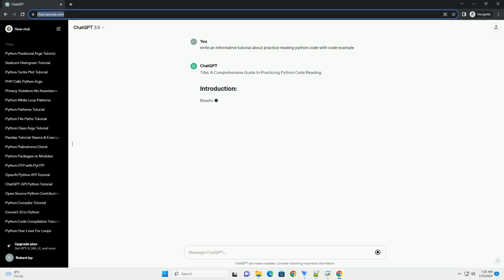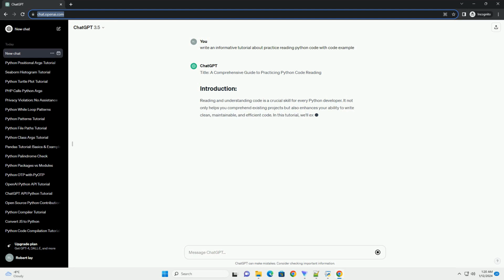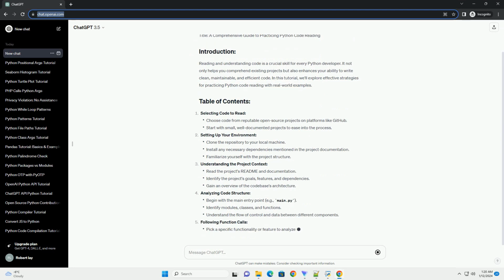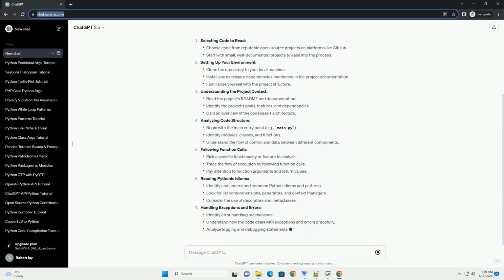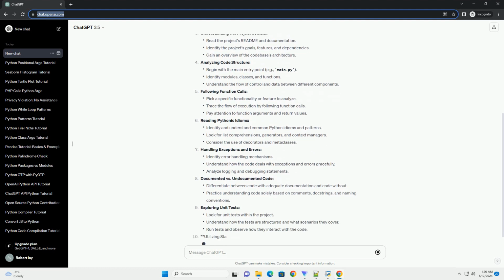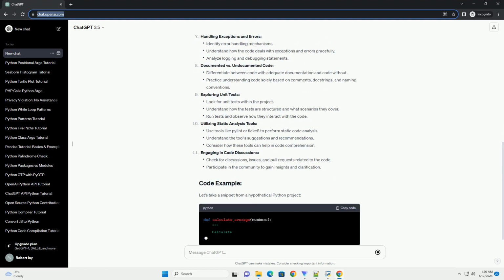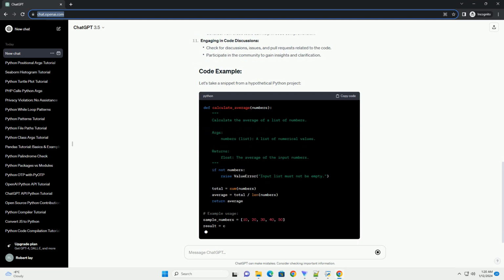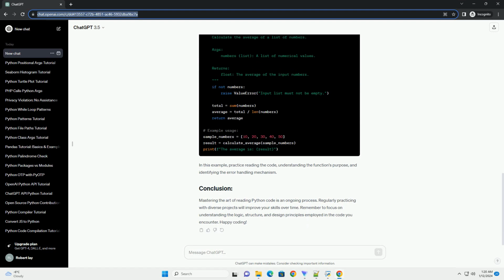practice reading python code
Title: A Comprehensive Guide to Practicing Python Code Reading
Reading and understanding code is a crucial skill for every Python developer. It not only helps you comprehend existing projects but also enhances your ability to write clean, maintainable, and efficient code. In this tutorial, we'll explore effective strategies for practicing Python code reading with real-world examples.
Selecting Code to Read:
Setting Up Your Environment:
Understanding the Project Context:
Analyzing Code Structure:
Following Function Calls:
Reading Pythonic Idioms:
Handling Exceptions and Errors:
Documented vs. Undocumented Code:
Exploring Unit Tests:
Utilizing Static Analysis Tools:
Engaging in Code Discussions:
Let's take a snippet from a hypothetical Python project:
In this example, practice reading the code, understanding the function's purpose, and identifying the error handling mechanism.
Mastering the art of reading Python code is an ongoing process. Regularly practicing with diverse projects will improve your skills over time. Remember to focus on understanding the logic, structure, and design principles employed in the code you encounter. Happy coding!
ChatGPT